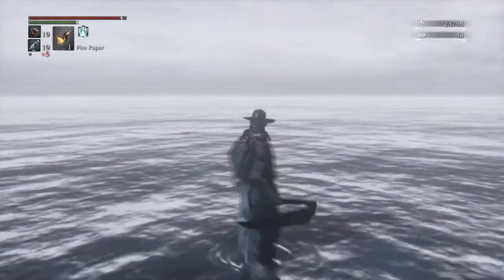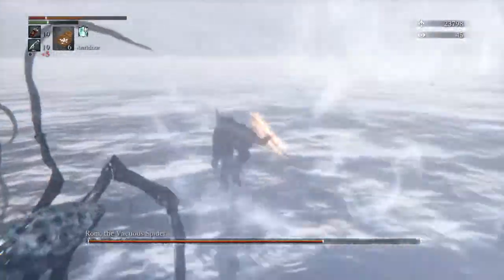Bloodborne Rom boss strats guide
Bloodborne™